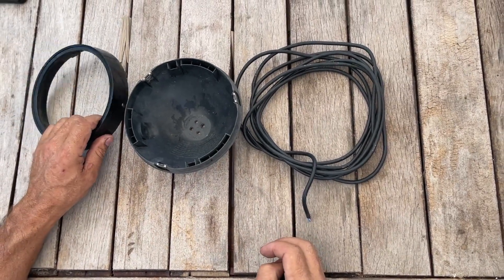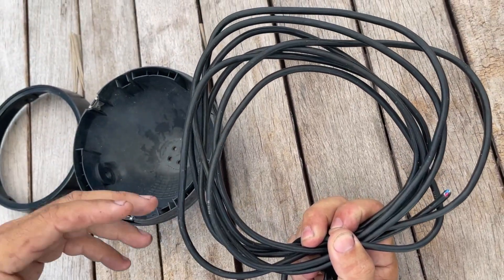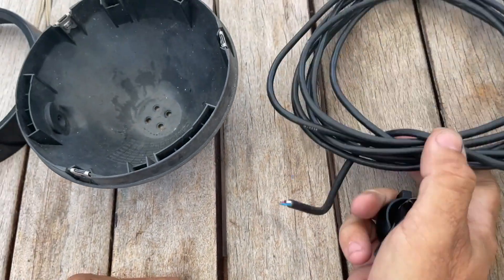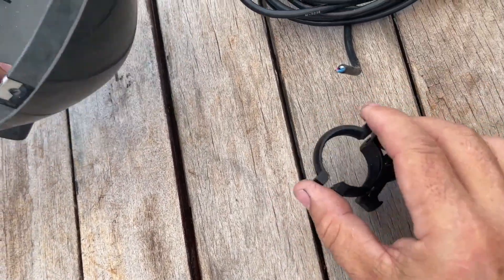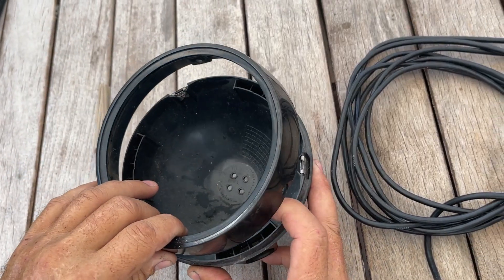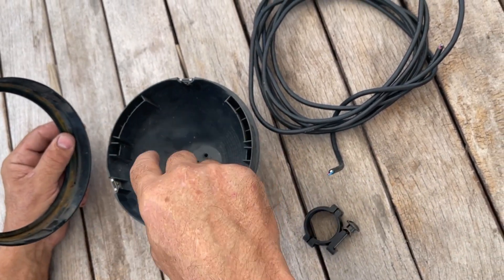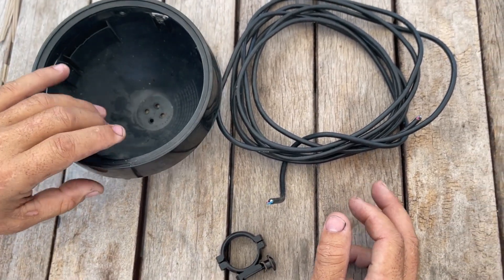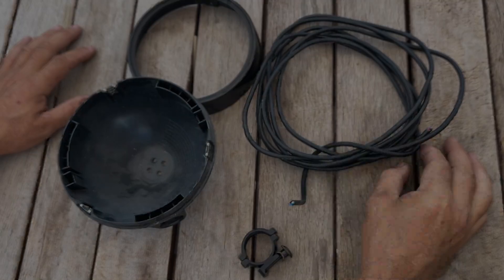DIY: Turning an Old Unity Spotlight into an LED Boat Spotlight 🔦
In this video I put together an LED spotlight for the T-top on my Boston Whaler Montauk 17. I also used this method to make the lights on my home made roof rack light bar for my Jeep Cherokee so it is a good option to know about. I have had those lights on there for about 3 years with no covers and they have not faded, yellowed, or anything. Although your application may be different or you may prefer another kind of lighting solution, here are some basic instructions for building a DIY LED boat spotlight:

Materials Needed:

•Waterproof housing or enclosure (I used a Unity spotlight housing)
•Marine-grade wiring (I was able to recycle a GPS transducer cable for this purpose)
•Waterproof switch (this will depend on your set-up, I wired it to the switch panel on my console).
•Mounting hardware such as brackets and screws
•Heat shrink tubing
•Silicone sealant

First you will need to choose your LED light source. Select an LED light bar or LED spotlight suitable for marine use. Ensure it has the appropriate brightness and beam angle for your needs. You may be able to just buy one ready made, but I liked the power of the led lights I made for my Jeep using the same unity housing and led bulb so, having the materials on hand, I was able to repurpose them. You may have the housing of another boat light or vehicle light bar you can repurpose as well. It just takes some shopping around to make it work.

Either way, make sure you select a waterproof housing or enclosure that can protect the LED light from water and other elements. Ensure it is large enough to accommodate the LED light and any necessary wiring. Attach the LED light to the housing using mounting brackets and screws. Ensure it is securely fastened and properly aligned. These bulbs were perfect for these unity housings. They did not require much adaptation.

You will then need to wire the LED light. Connect the positive (+) and negative (-) wires of the LED light to the marine-grade wiring. Use electrical connectors to make secure connections, and cover them with heat shrink tubing for added protection against water and corrosion. Mount the waterproof switch in a convenient location on your boat's dashboard or control panel. Wire the switch into the circuit, ensuring it is properly connected to the positive (+) wire of the LED light.

Before final installation, test the spotlight to ensure it is working properly. Turn on the switch and verify that the LED light illuminates as expected. Once you are satisfied that everything is working as it should, seal the housing. Apply silicone sealant around any openings or seams in the housing to create a watertight seal. This will help prevent water from entering the housing and damaging the LED light or wiring.

Finally, you can mount the completed spotlight onto your boat in a suitable location. I placed it right in the center of my T-top. Ensure it is securely fastened and properly aligned for optimal lighting. Double-check all connections and ensure everything is securely fastened before using the spotlight. Test the spotlight again to verify that it is functioning correctly.
It is very easy to build your own custom DIY led boat spotlight that provides bright, reliable illumination for your nighttime boating adventures.

Remember to always follow all safety precautions and consult any relevant regulations or guidelines for marine lighting in your area and as always, be sure to periodically inspect the connections on your boat to ensure they remain secure and free from corrosion or damage. Replace any damaged connectors or wires as needed. 1💙

The tools I used for this can be found here:

LED Bulb I used
Heat shrink cable tubing
Stainless Self Tapping/ Self Drilling Screws
Cable glands
Cable Wraps
5200 Marine Sealant
Milwaukee tools
Countersink drill bit set